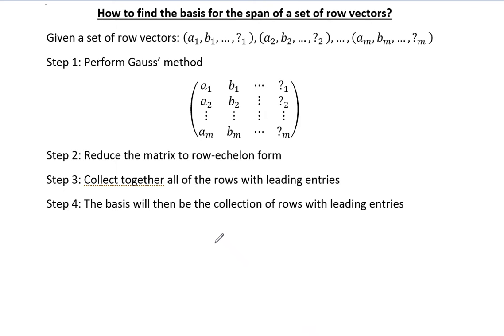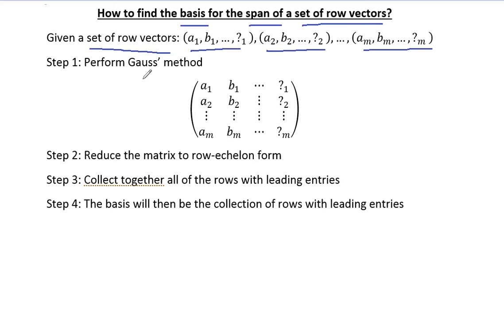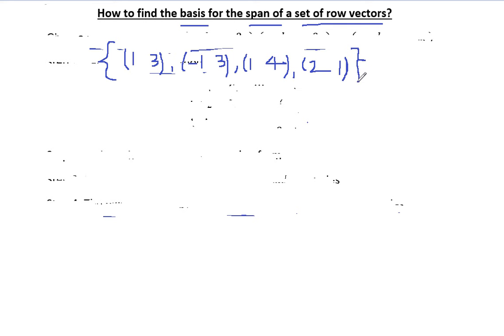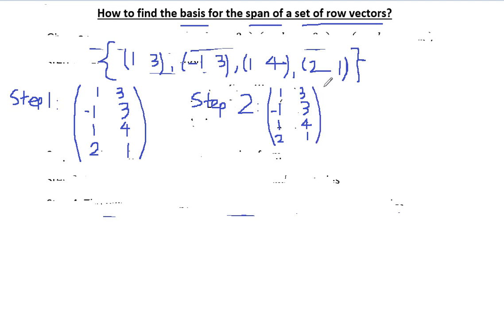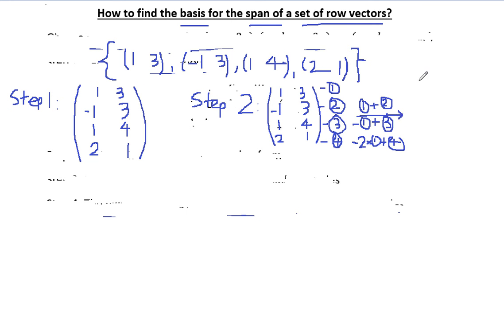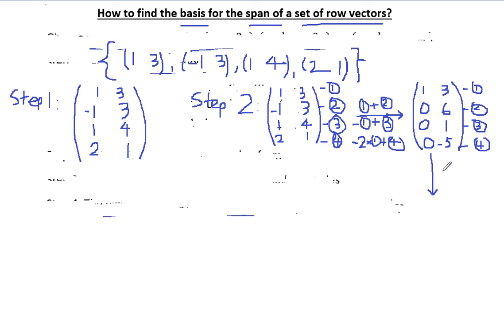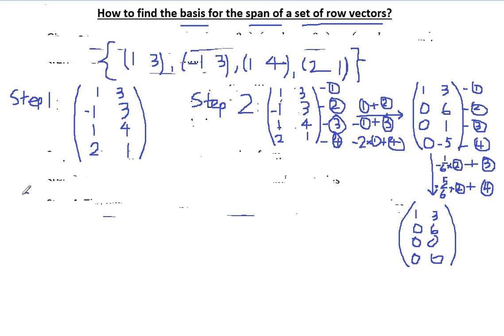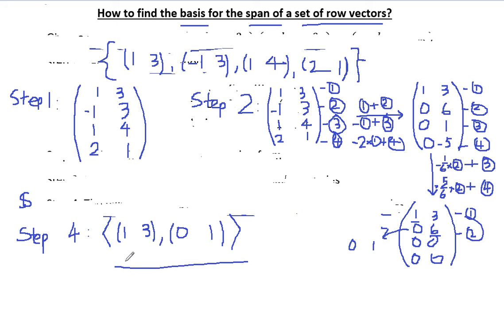How to find the basis for the span of a set of row vectors?